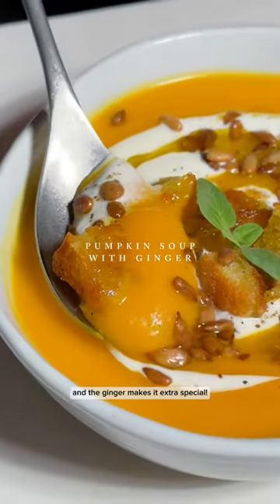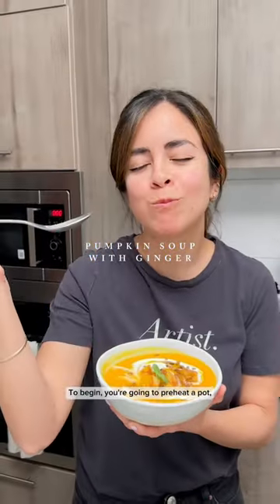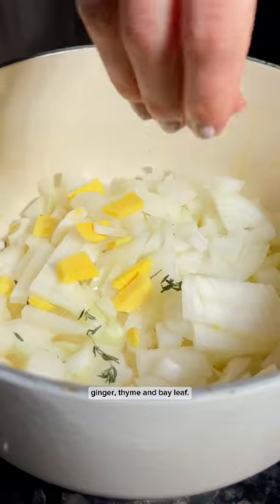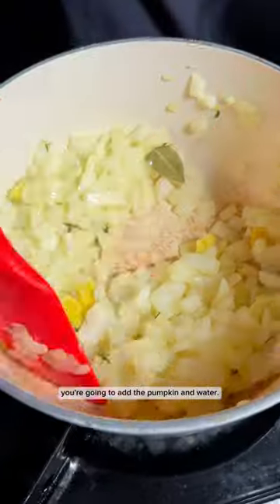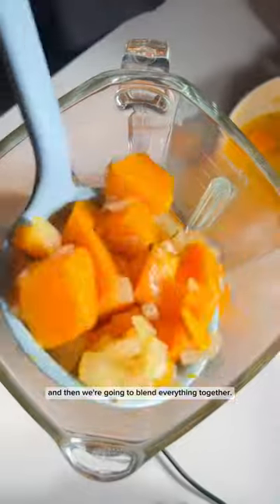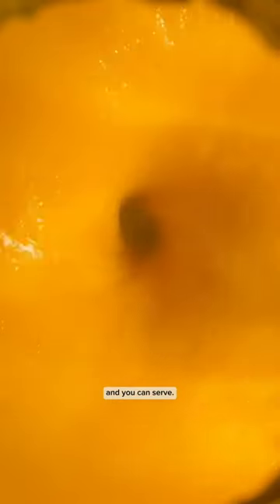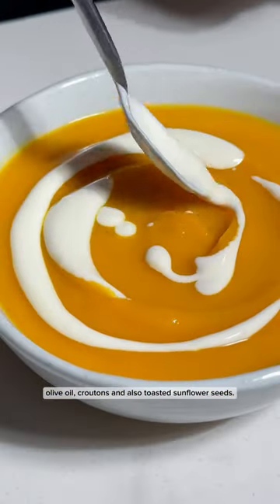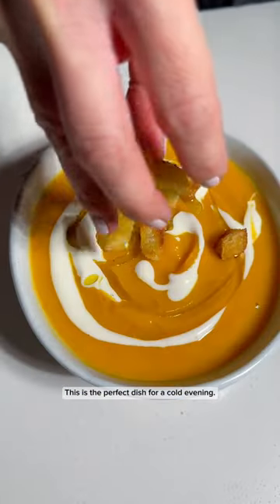Pumpkin Soup with Ginger (Pumpkin Cream) | Cravings Journal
This Pumpkin Soup with Ginger is extra special and warming. The spicy ginger, with the sweetness of the pumpkin, is an extremely good combination.